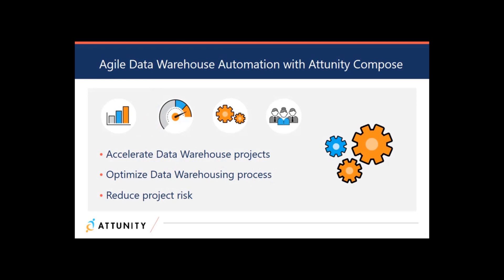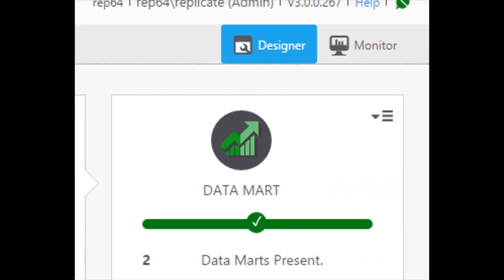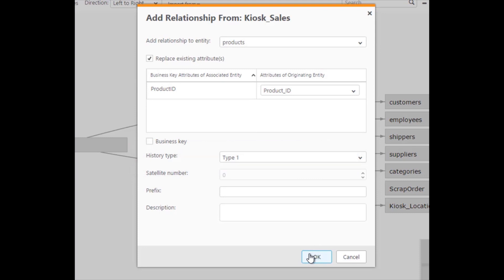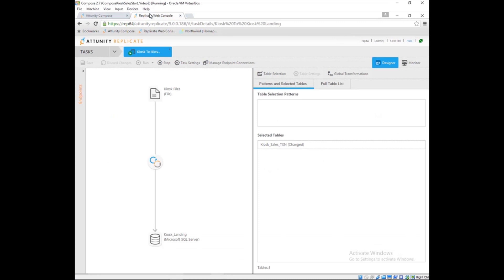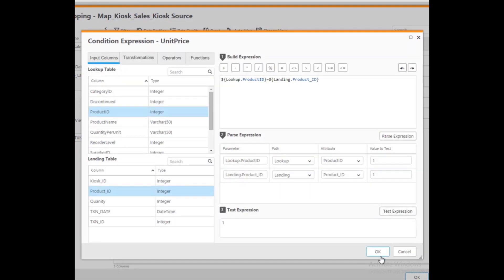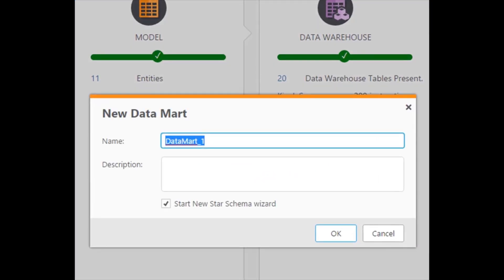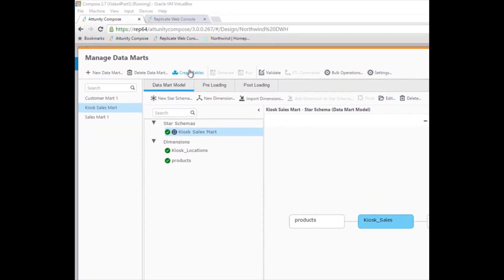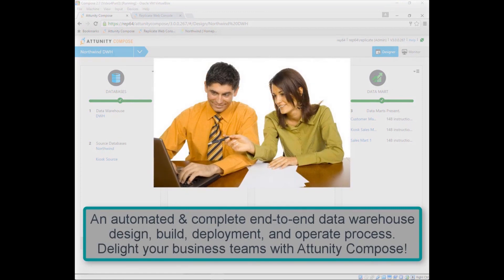Agile Data Warehouse Automation with Qlik Compose